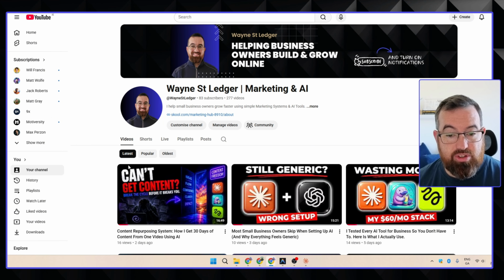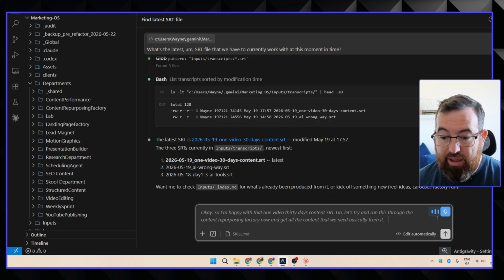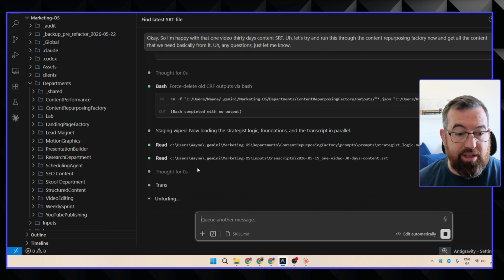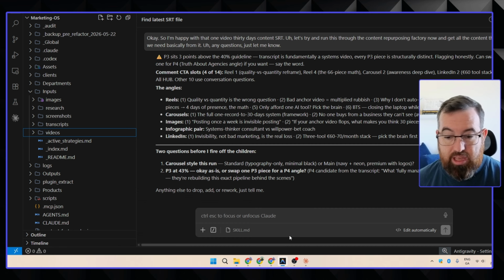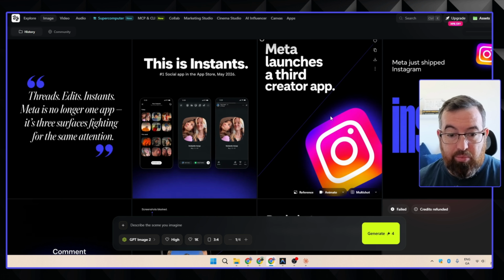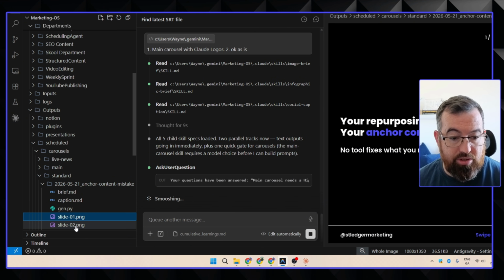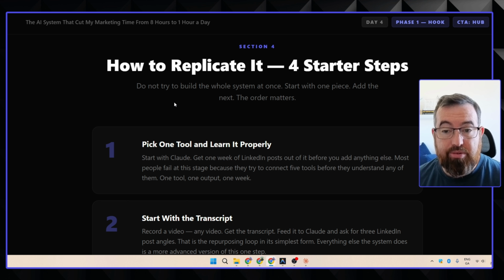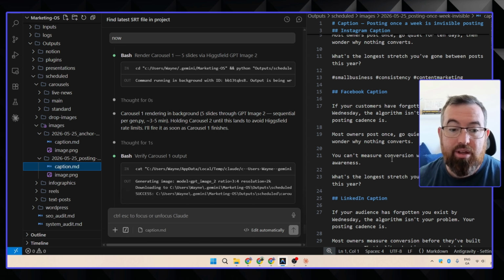Content Repurposing with AI: 1 Video → 30 Days of Scheduled Posts (Claude Workflow)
Claude cut my marketing from eight hours a day down to one, mostly on the content side. The repurposing workflow end to end: transcripts in, carousels with official logos out, and templates that stop being rebuilt every time.

📑 Chapters
0:00 Eight hours a day down to one
1:50 The time sink you do not notice
3:40 Templates rebuilt from scratch every time
5:31 Transcripts and long-form as the input
7:21 How SRTs feed the Claude project
9:11 Higgsfield or HTML, two variations
11:01 Record, then drown in content creation
12:52 Using the credits instead of wasting them
14:42 How the daily flow comes together
16:32 Carousels slide by slide, with official logos